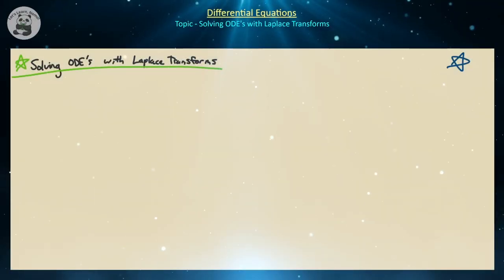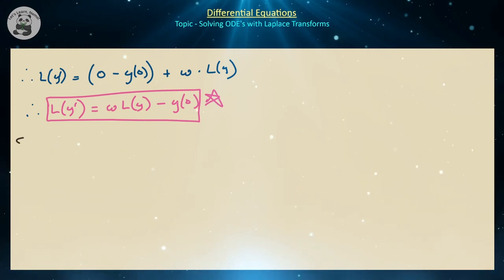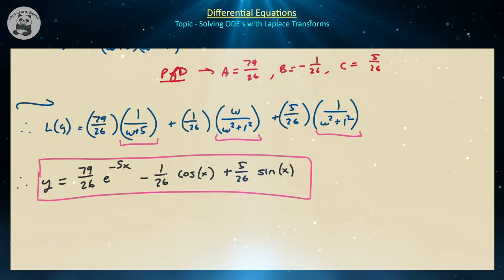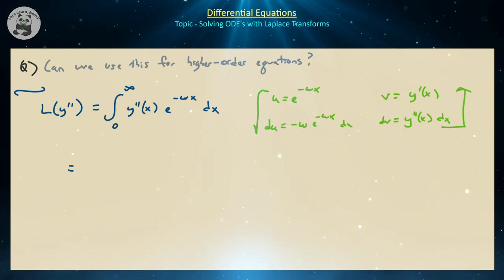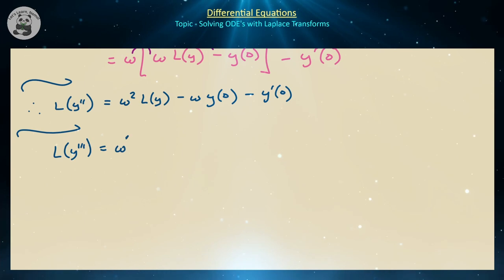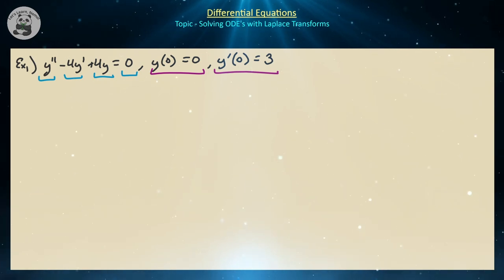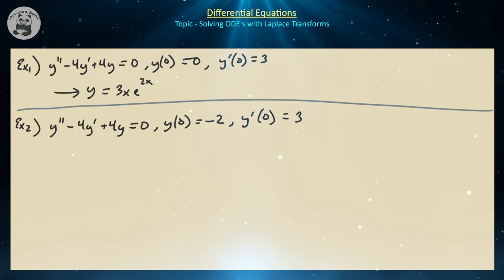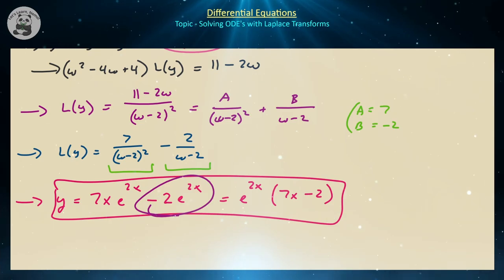(DE11) Solving ODE's with Laplace Transforms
In this video, we continue our journey through differential equations and introduce how we can use Laplace transforms to solve ODE's. We begin with verifiable solutions for first-order differential equations, and then discuss how to solve higher order differential equations, integral equations, and differ-integro equations via Laplace transforms.